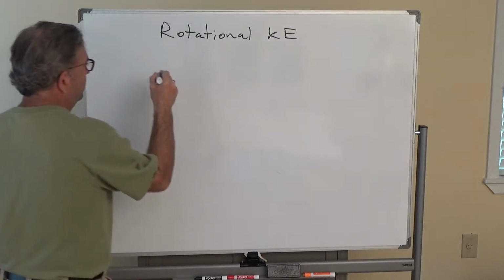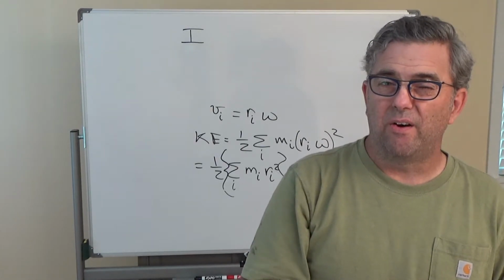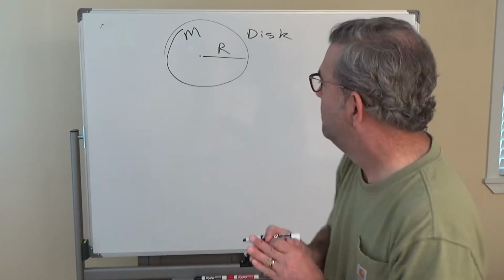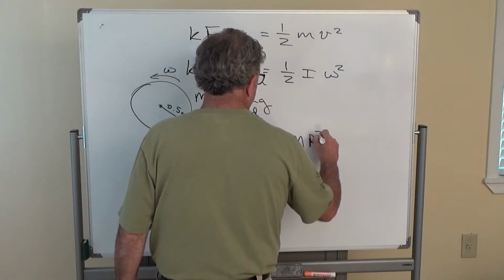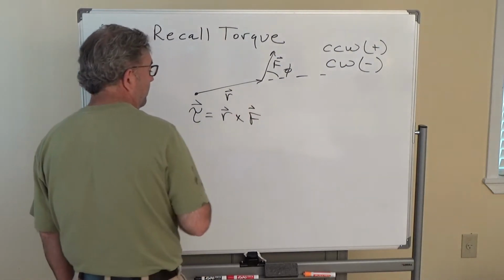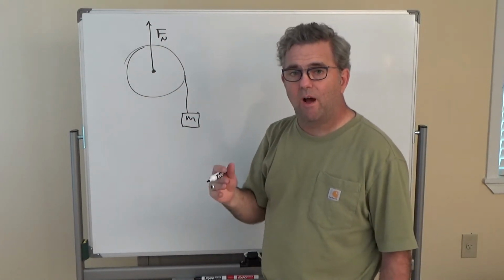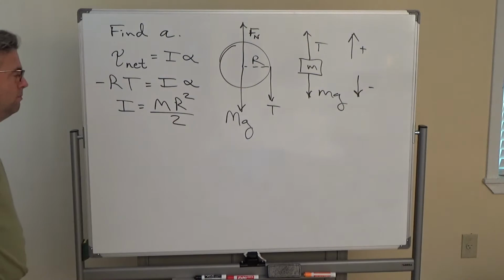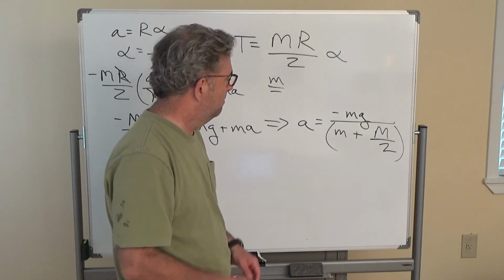Rotation Lecture 2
More on rotation of rigid objects.